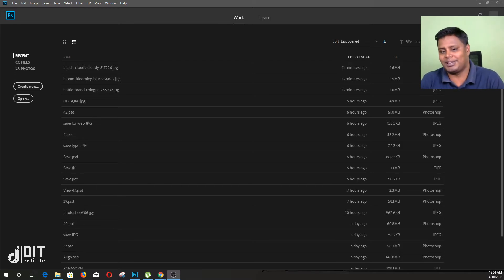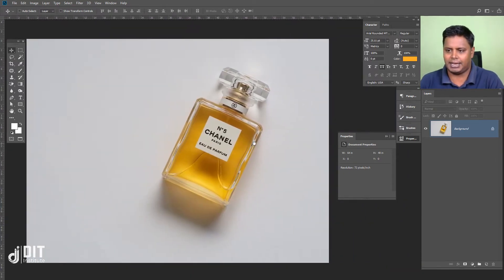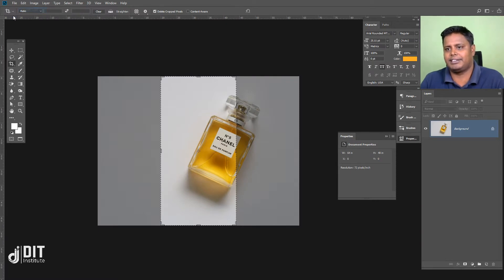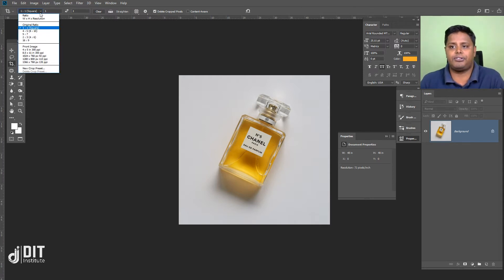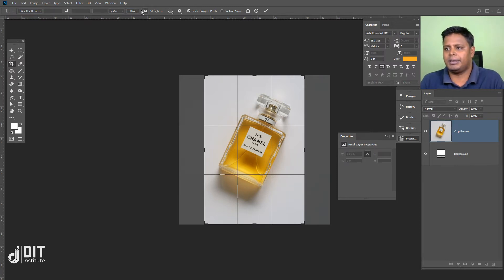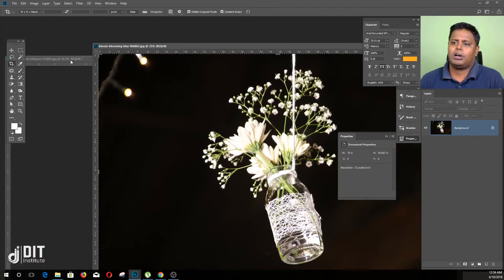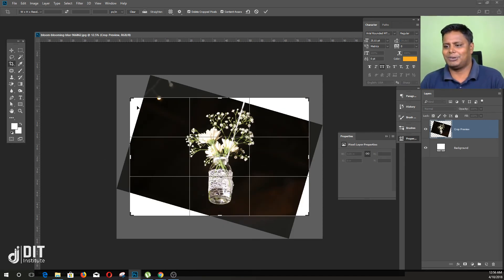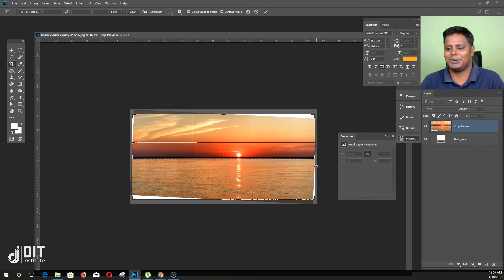Crop, Straighten tool use in Adobe Photoshop cc 2018 | DIT-Institute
► Graphics Designing Full Course in Bangla | DIT-Institute- Free Online Graphic Design Courses

আমাদের ফ্রি গ্রাফিক্স ডিজাইন কোর্সের Playlist । এই Playlist এ গেলে A-Z step by step টিউটোরিয়াল সাজানো পাবেন।

► Adobe Photoshop CC Bangla Tutorial 2018 | Graphic Design full course in Bangla